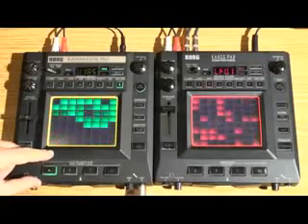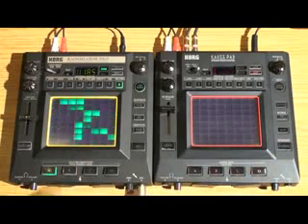Korg Kaossilator PRO & KP3 Comparison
Here's a video of the Korg Kaossilator Pro and the KP3 these hands on touch sensitive units are easy to use and deliver some great sounds and effects. Here's a link to our websute where you can see this product.